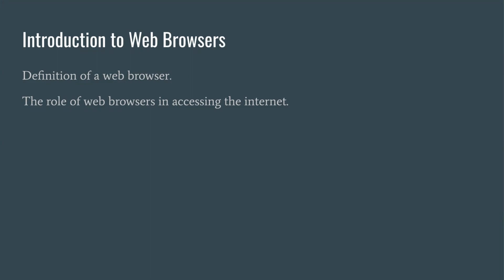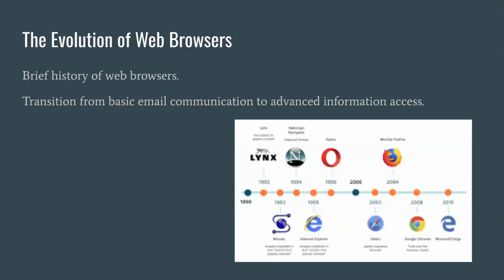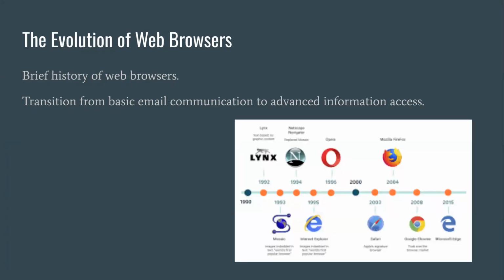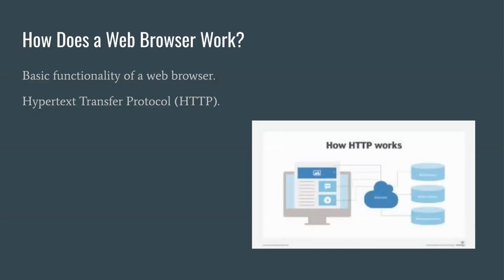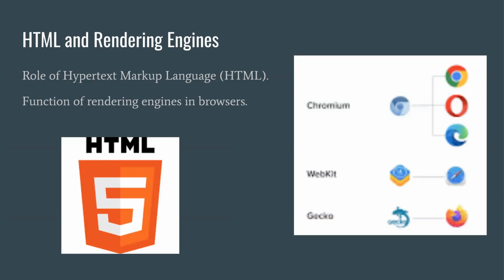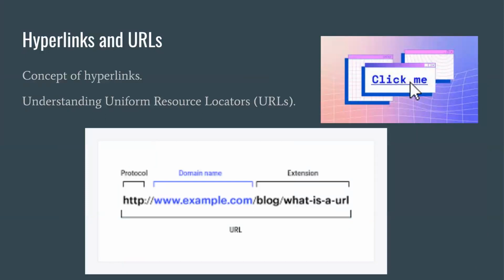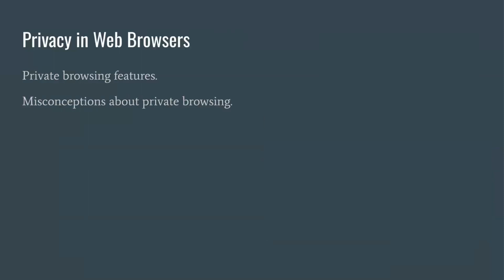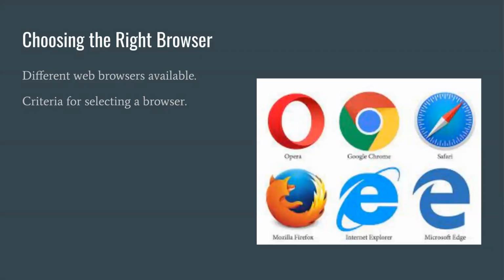Introduction to Web Browsers